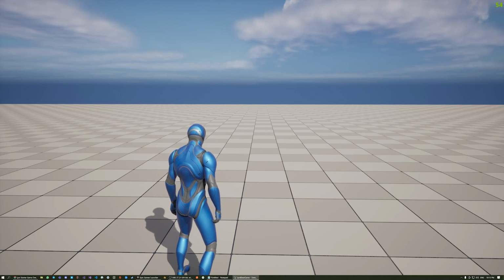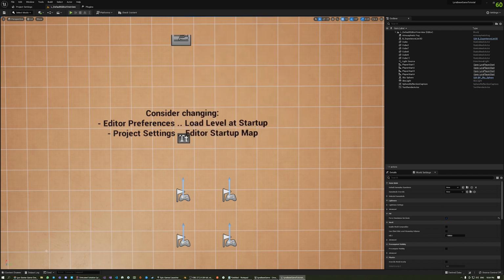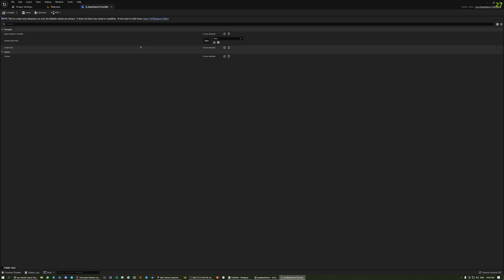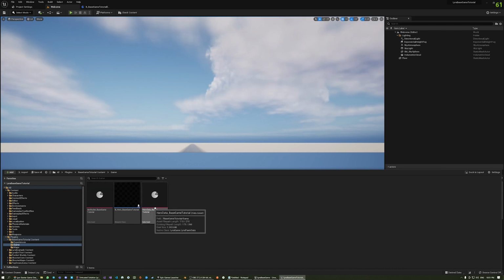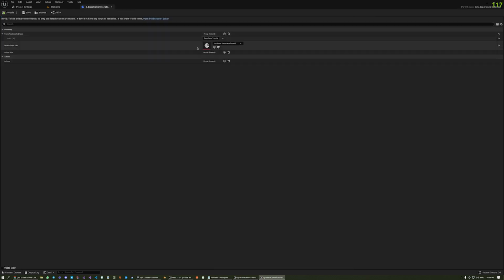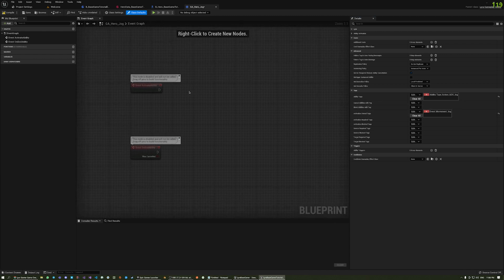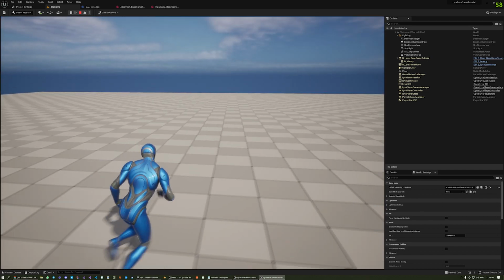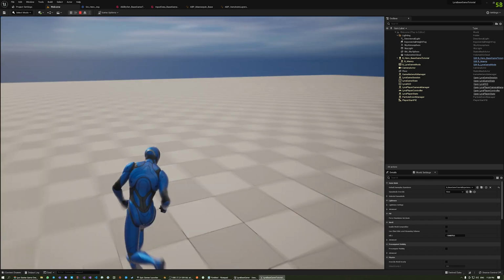Lyra Tutorial - Clean Start Project with Walk/Jog (No ShooterCore and No Dashing) - Unreal Engine 5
In this tutorial we'll be creating a totally clean and empty Lyra Game Project from zero. This might help you understanding how exaclty you should be using Lyra Framework.

If you are wondering why the goal of this tutorial is to not use ShooterCore, here is an explanation:
The ShooterCore is more an example than a starter point, so the idea is to really create your games from zero, configuring experiences and everything. Of course that you can use things from there, but you should always configure from zero, importing from the ShooterCore.

And also, if you are trying to add Lyra's Interface Experience in this Clean version (In Game Menu and Main Menu), please ask in the comments. Soon I might release a part 2 tutorial teaching this and some other features that you want :)

Chapters:
00:00 Intro
01:08 Final Result
02:05 Part 1: Base Game Project
20:09 Part 2: Walk/Jog Feature
31:12 Result